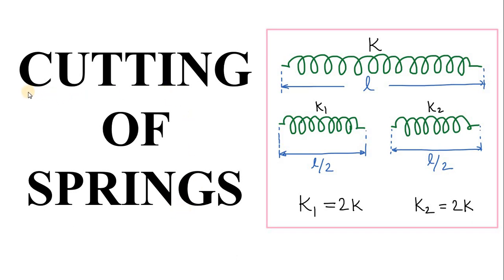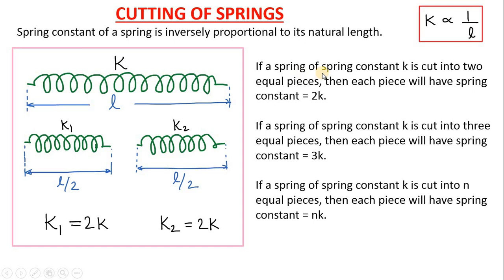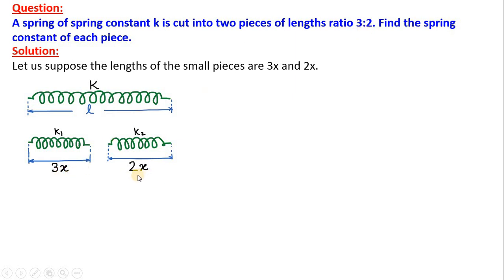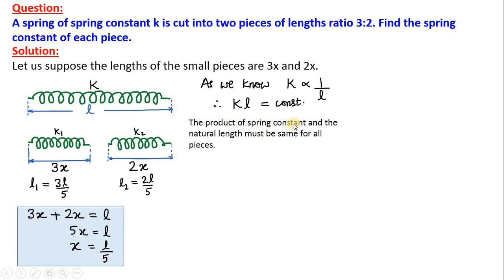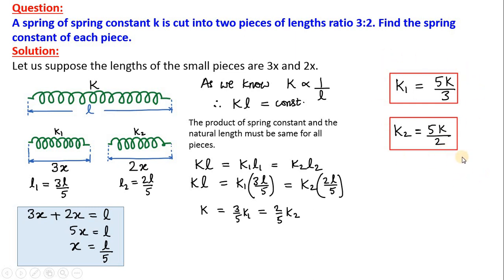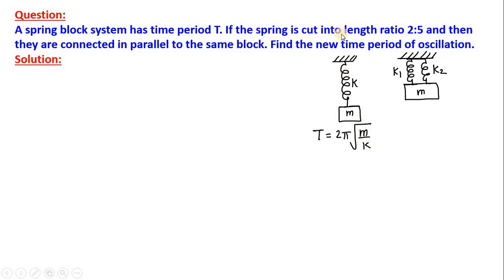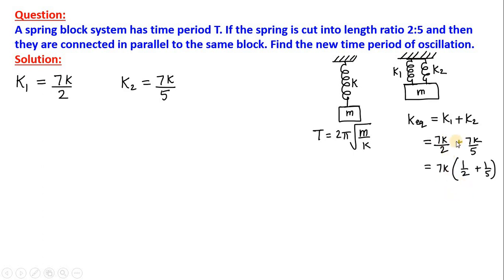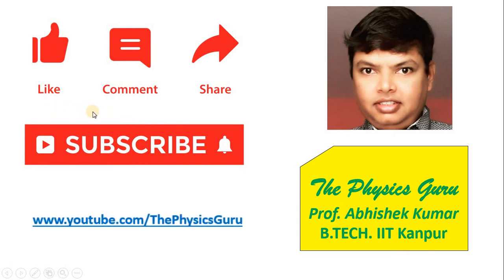[Physics IIT JEE] Cutting of springs and SHM (Simple Harmonic Motion) by Physics Guru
In this video we will learn how to find the spring constant of small springs cut from a large spring.
Question: A spring of spring constant k is cut into two pieces of lengths ratio 3:2. Find the spring constant of each piece.

Question: A spring of spring constant k is cut into two pieces of lengths ratio 5:3. Find the spring constant of each piece.

Summary:
If a spring of spring constant k is cut into two equal pieces, then each piece will have spring constant = 2k.

If a spring of spring constant k is cut into three equal pieces, then each piece will have spring constant = 3k.

If a spring of spring constant k is cut into n equal pieces, then each piece will have spring constant = nk.

We also learn here a shortcut trick to quickly get the spring constants.

On my youtube channel you will find
Previous years solved problems from IIT, JEE, NEET, AIPMT, AIIMS, KCET, PET, CET, engineering and medical entrance exams.
Physics for JEE exam
Physics for NEET exam
Physics for competitive exam
Online physics coaching
ALLEN solutions, AAKASH solutions, FIITJEE solutions